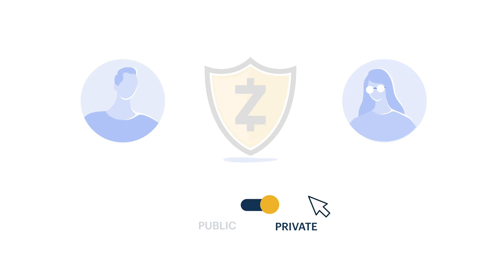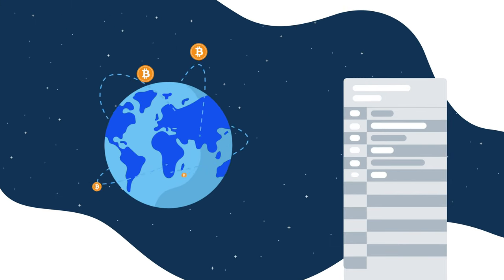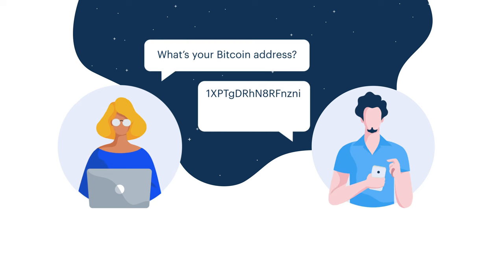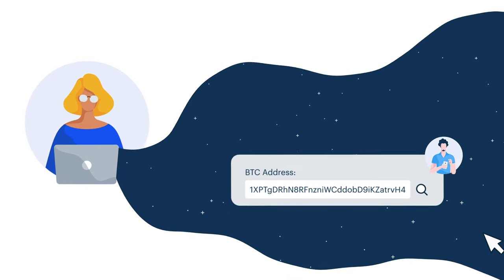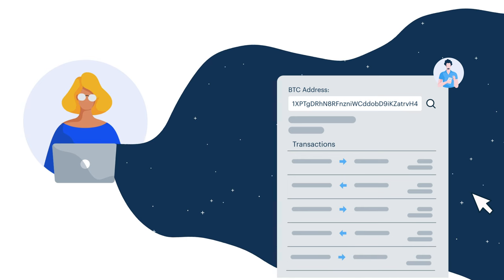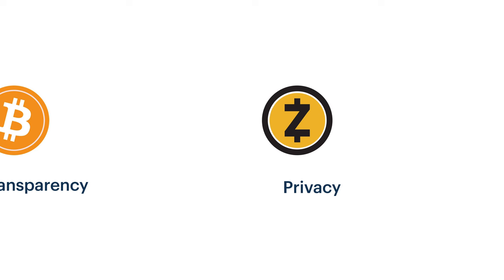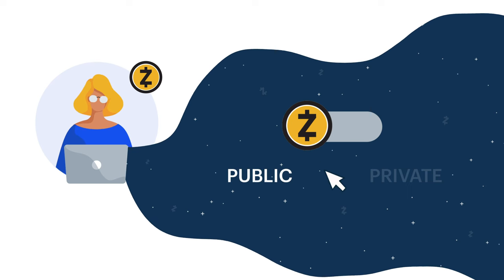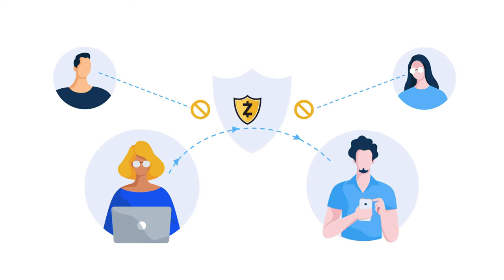Coinbase Earn: What is Zcash? (Lesson 1 of 3)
Learn about the origins of Zcash and how its privacy features differ from other cryptocurrencies like Bitcoin.

► Check out other opportunities to learn and earn crypto today

That’s why Coinbase launched Coinbase Earn with tasks related to asset education. The educational content will be publicly available for any curious party to learn more about an asset, even if they haven’t yet received an invite to begin earning.